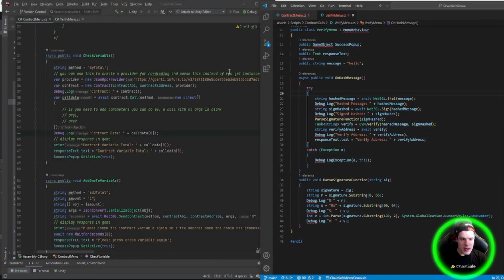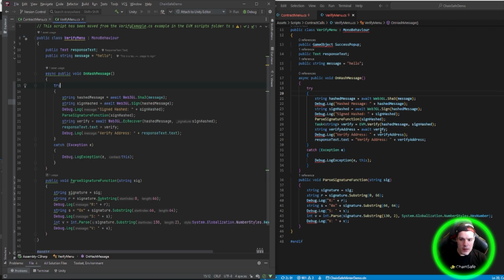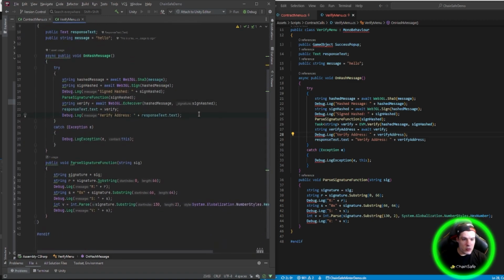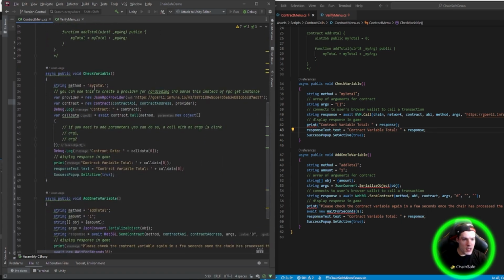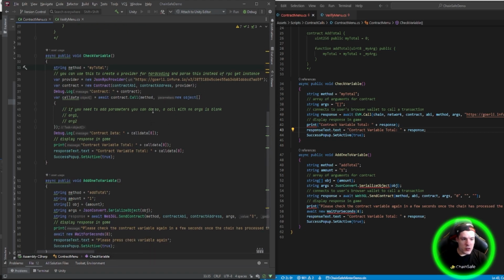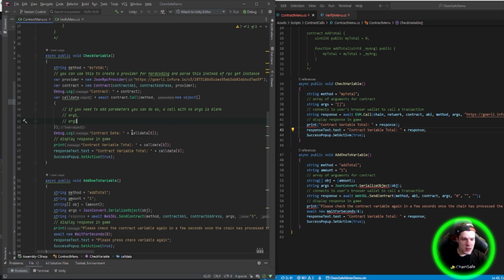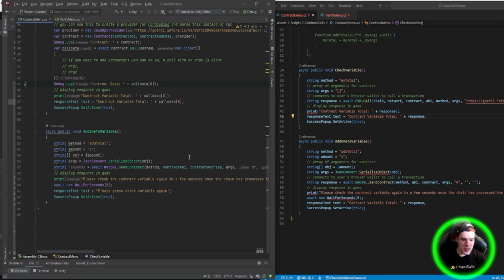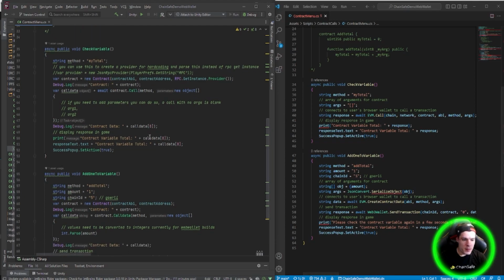A Side-By-Side Code Comparison Between v1.6.x and v2 Of web3.unity Using The Chicken Demo!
In this video, web3.unity core dev Sneakz walks us through a side-by-side code comparison between v1.6x and v2 of web3.unity using the infamous Chicken Demo.

The ChainSafe Gaming and web3.unity team is celebrating the v2 decentralized release of the SDK. v2 will make blockchain games built with web3.unity faster, more scalable, and more dependable while also giving the community a greater ability to shape the future of the project 🌱. You can learn more from our blog post